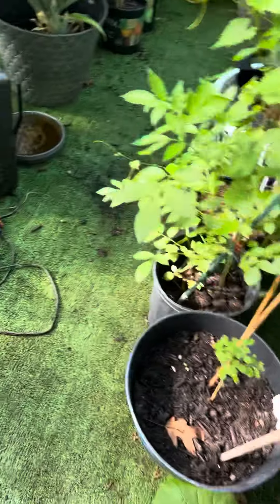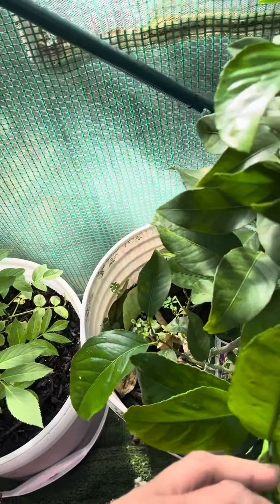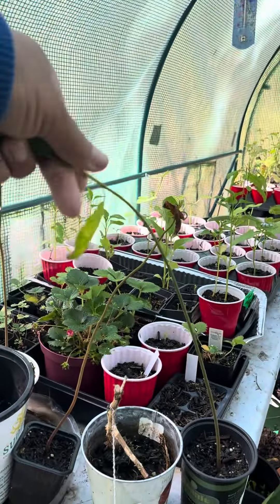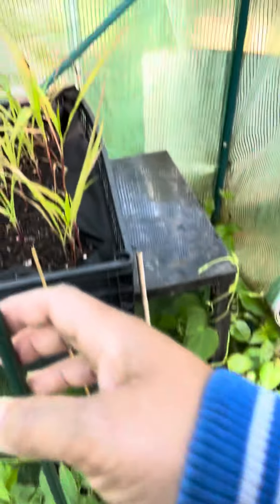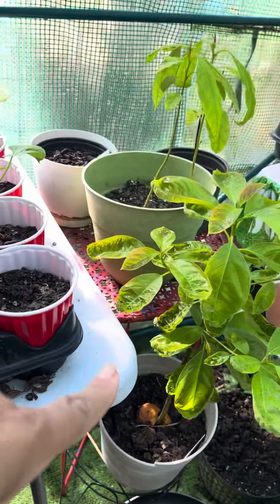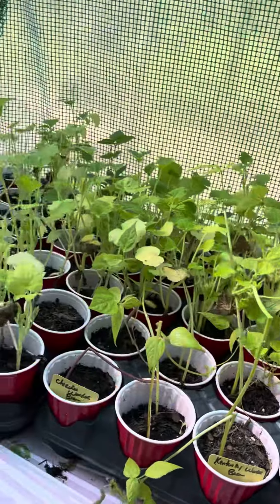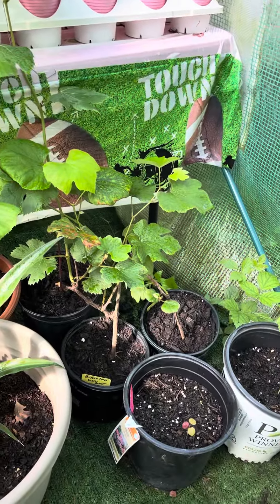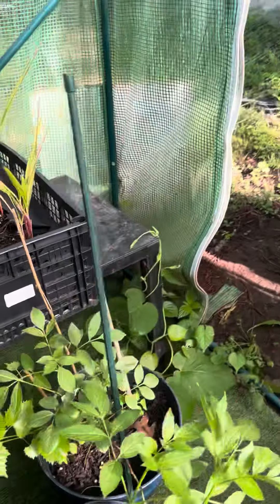Small greenhouse tour